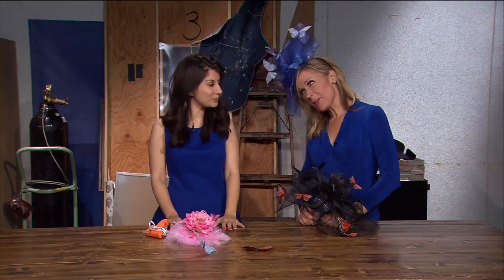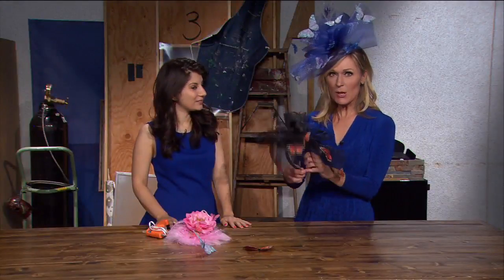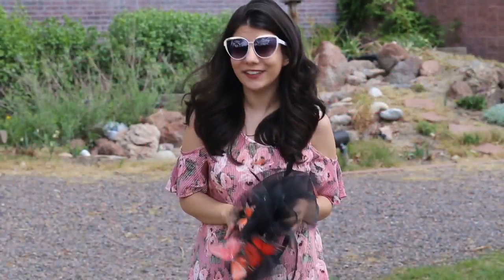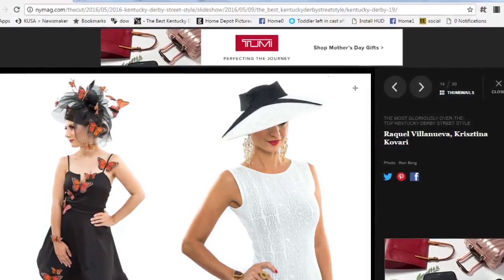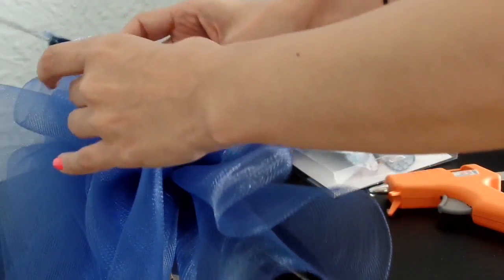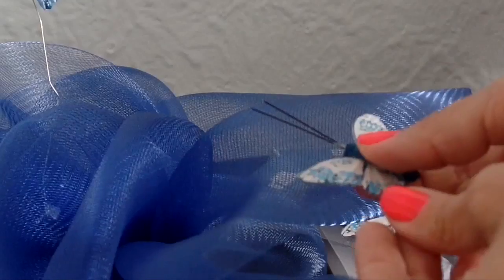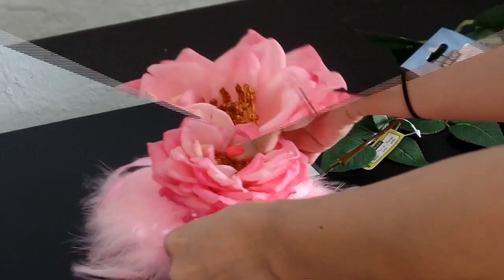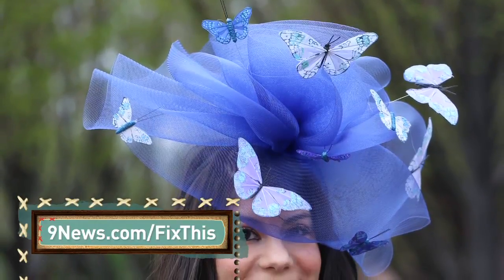Fix This: How to make a Kentucky Derby fascinator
The Kentucky Derby is a time to show off your creativity. Whether you are going to the actual race or just having a party in your city, it's always fun to dress up.